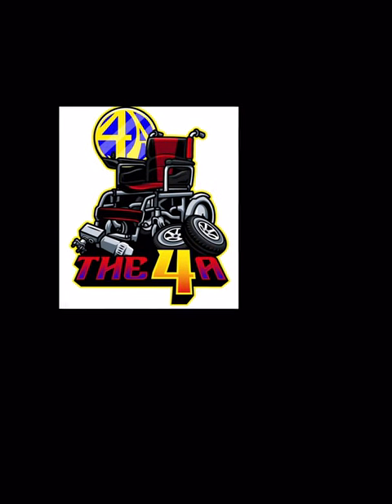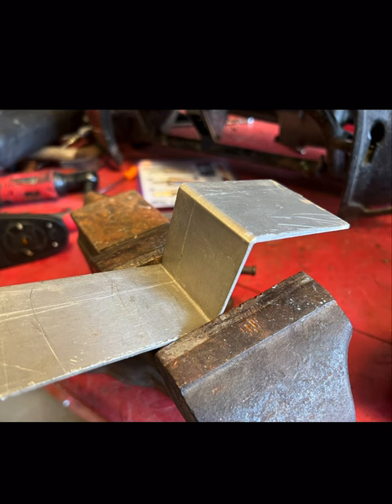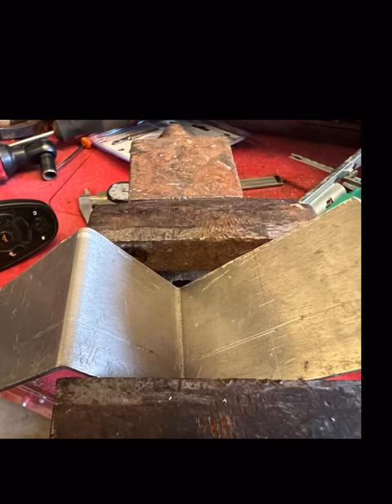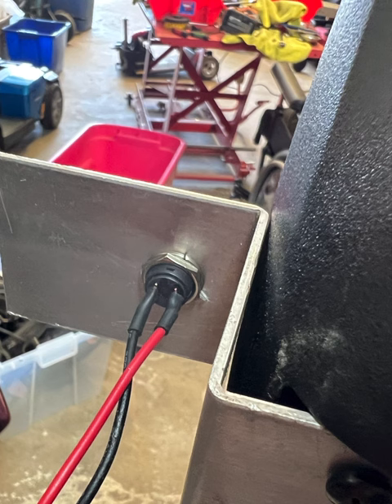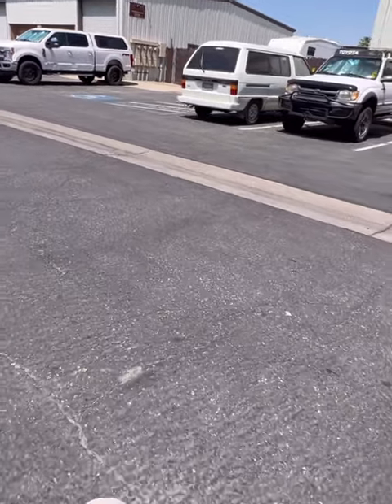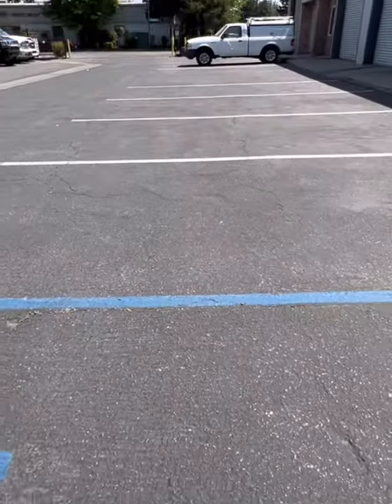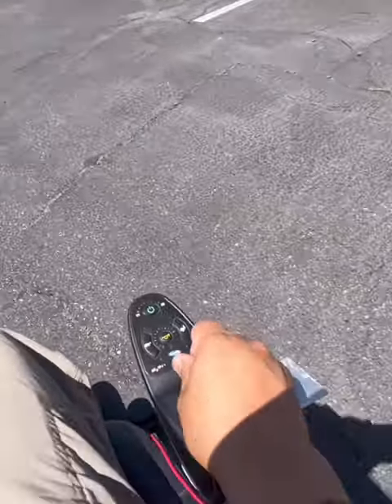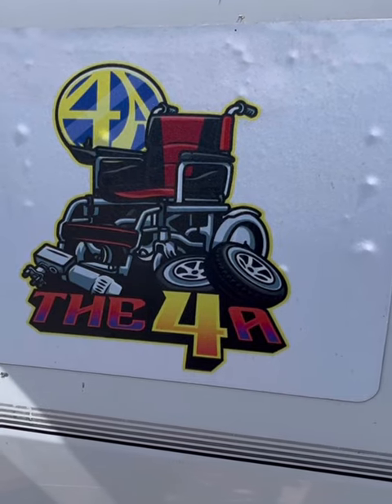Power Wheelchair Horn